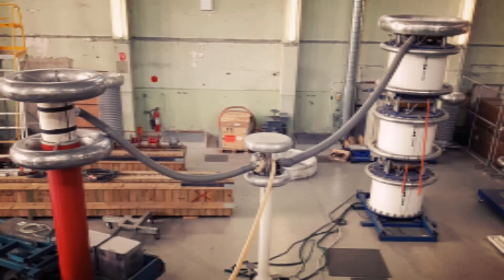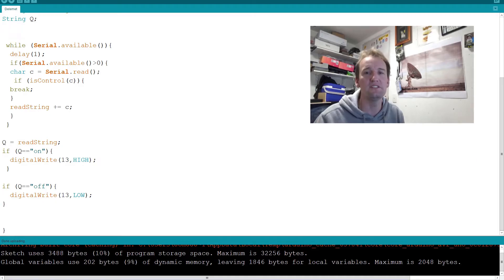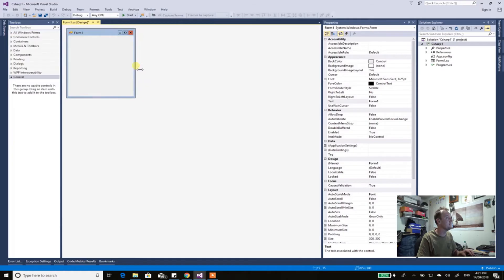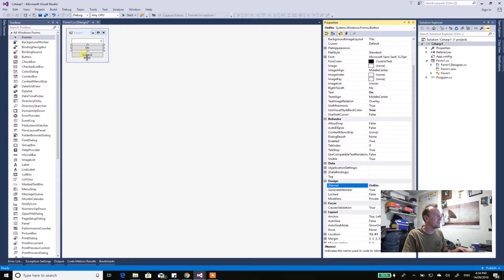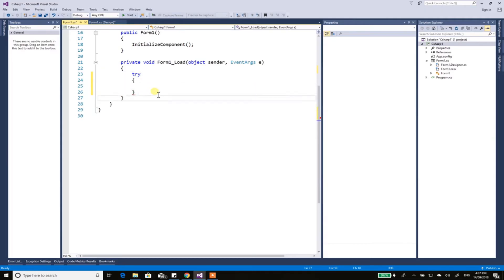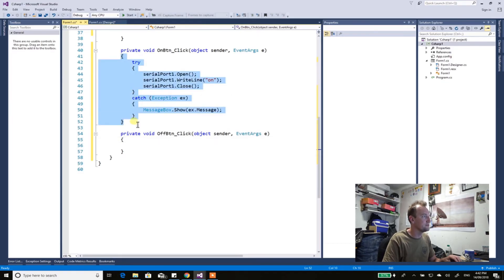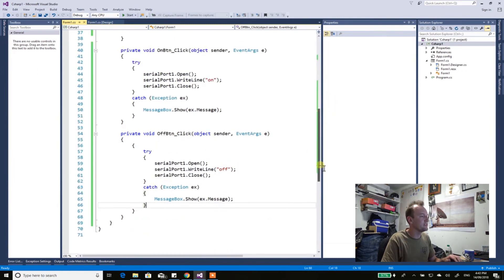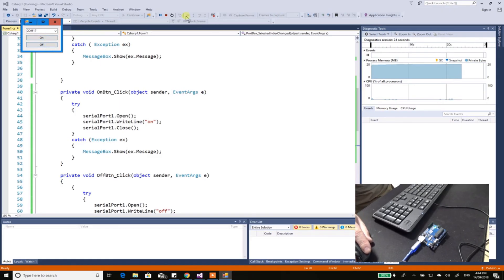Control Arduino - with PC using C#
Build a program for your computer that can control your Arduino.
This example controls pin 13 but you could use it for almost anything that your Arduino can do